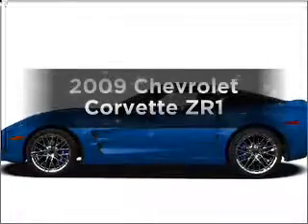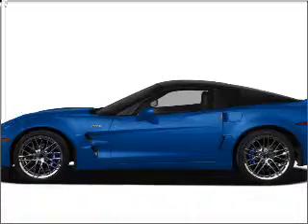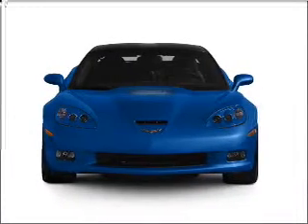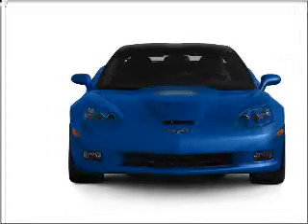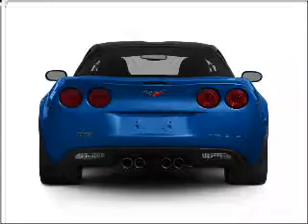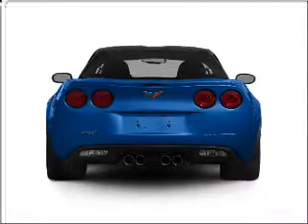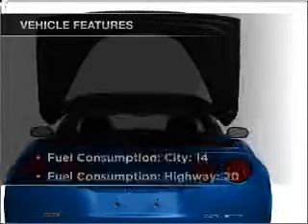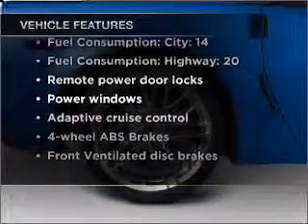2009 Chevrolet Corvette - Chesapeake VA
Year: 2009
Make: Chevrolet
Model: Corvette
Trim: ZR1
Engine: 6.2 liter 8 cylinder 16 valve
Transmission: 6-Speed Manual
Color: Jetstream Blue Metallic Tintcoat
Mileage: 5
Address:
1717 S. Military Highway